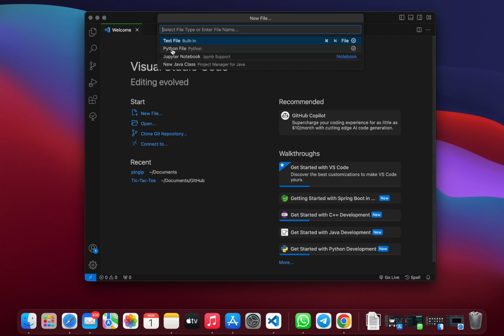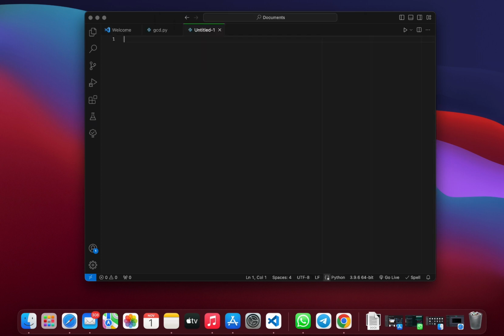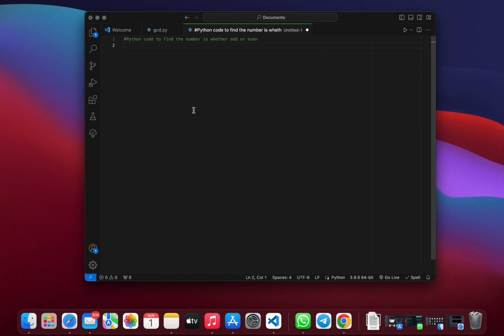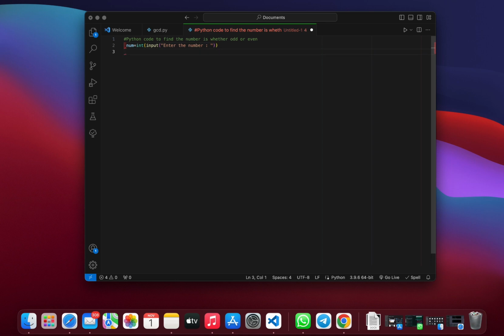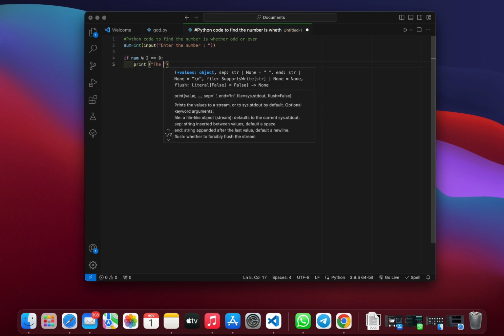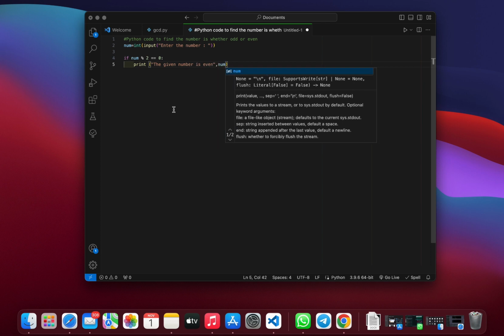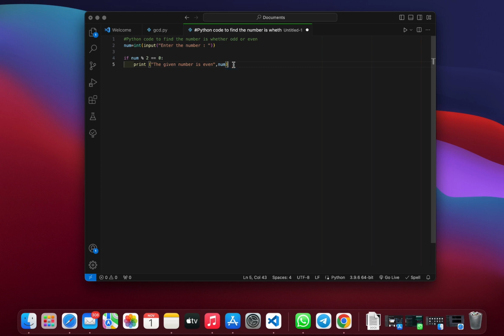PYTHON CODE TO FIND WHETHER THE GIVEN NUMBER IS OOD OR EVEN 🧑🏻‍💻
Python code to know whether the given number is odd or even.

Python code to find the number is whether odd or even
num=int(input("Enter the number : "))

if num % 2 == 0:
    print ("The given number is even",num)
else:
    print("The given number is odd",num)

odd and even
python coding